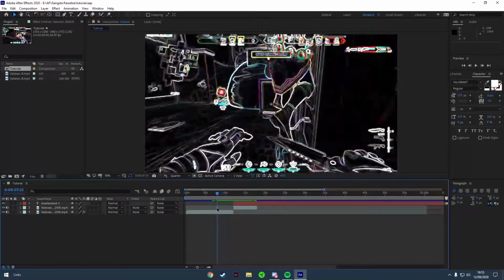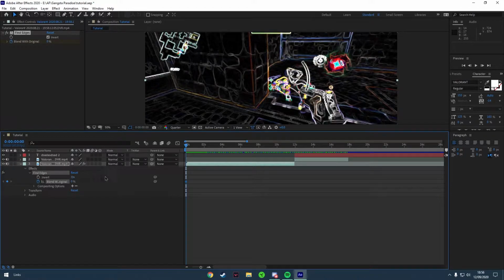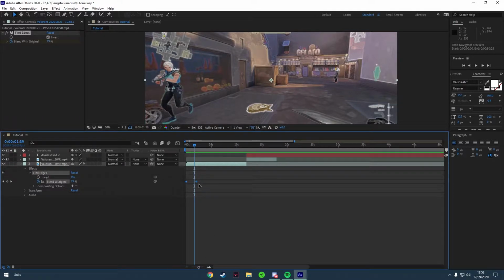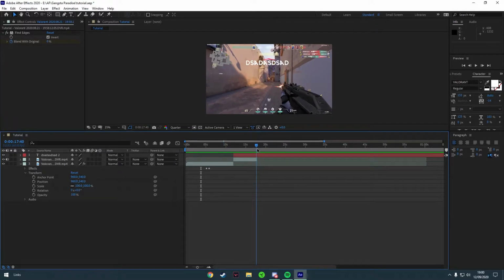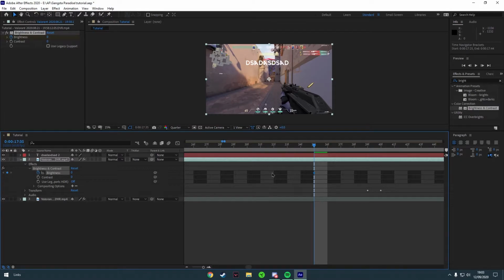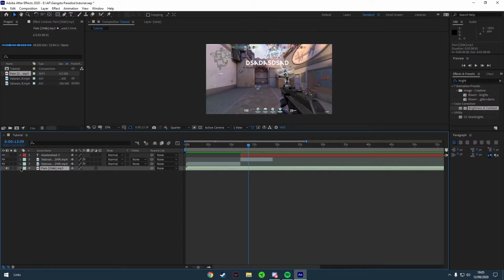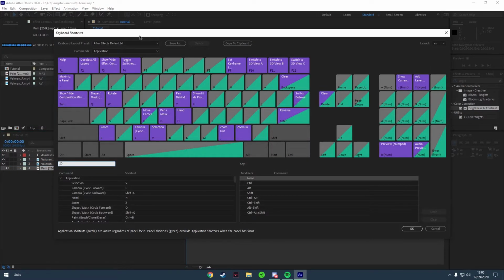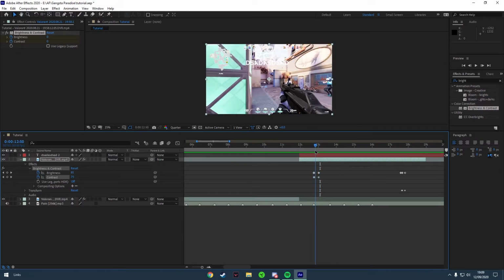After Effects INTERMEDIATE Tutorial for EDITING GAMING Montages / Edits (Intermediate Guid!) 2020!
In this tutorial you will learn how to:
Use markers
Understand Keyframes
And alot more!
𝗛𝗢𝗪 𝗧𝗢 𝗔𝗦𝗞 𝗙𝗢𝗥 𝗛𝗘𝗟𝗣
If you have any questions about my tutorial or anything like that leave a comment on my video and Ill do my best to reply!
If you want to me make a tutorial on something let me know

If you did enjoy the video a subscription to the channel would be very much appropriated as it motivates me to post more content like this and gets my content across a wider audience!